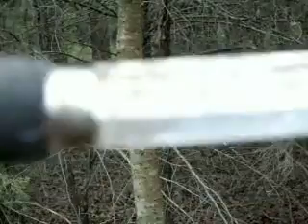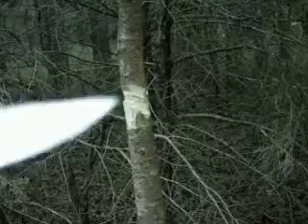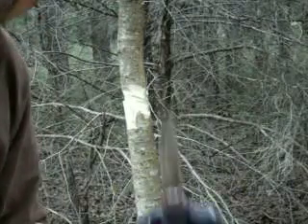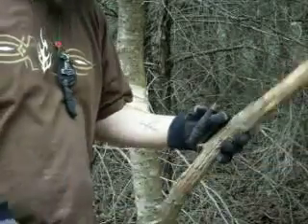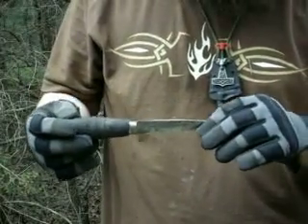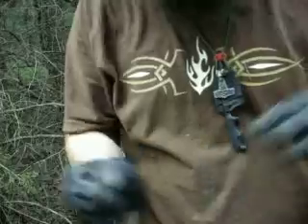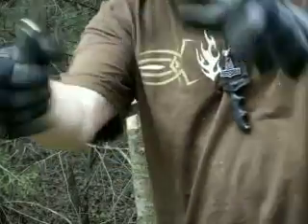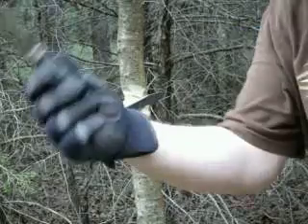A quick Mora knife baton demo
People constantly tell me that one can't use a mora to baton a tree. It won't hold up to it. Not only do I use a mora,but its a Mora classic #2,and this is the 6th or 7th tree I've used it on in this manner. And I didn't notice while filming,but a couple times I even pry with the knife. I get a little condescending while talking about it in the video.Yes they have the potential to break,as any knife does. But I believe once you know the hows and whys,you can do pretty much anything. And no worries,the tree was scheduled for removal anyway.